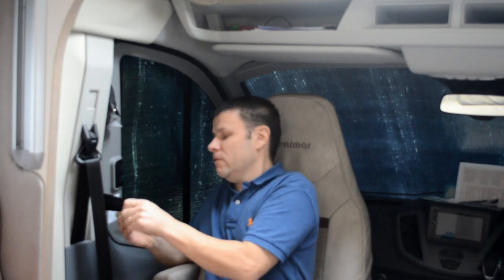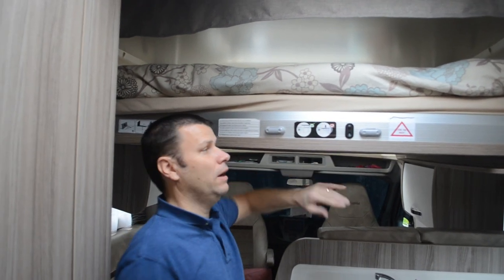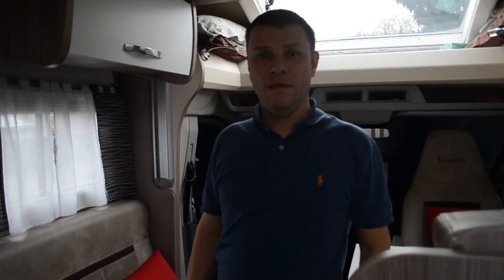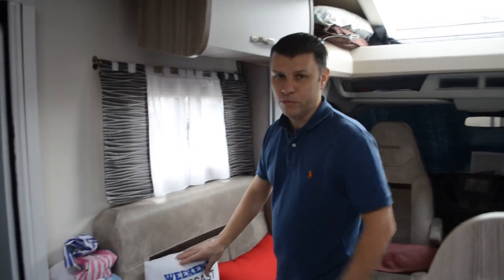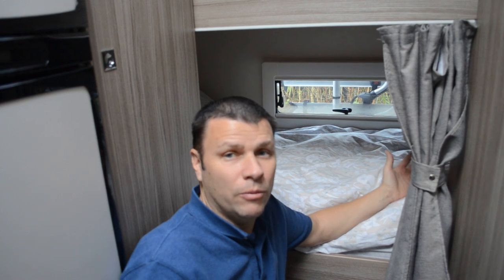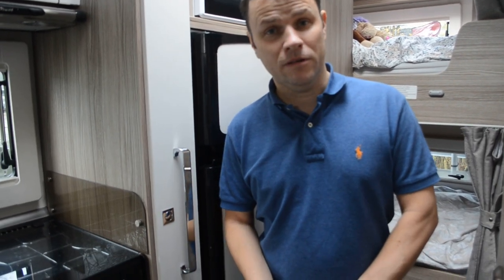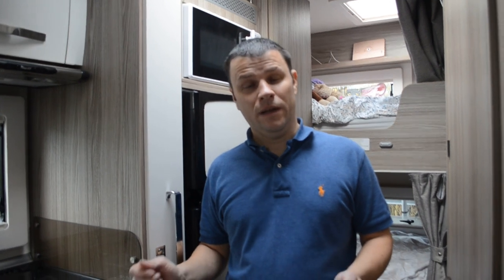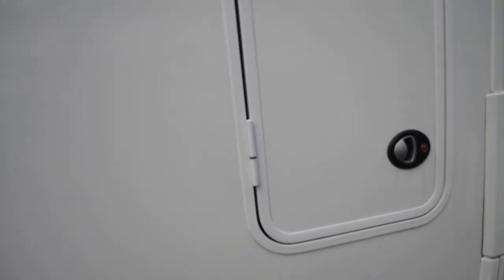My Motorhome Tips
These are some of the things we have done to our motorhome to make things easier for us.